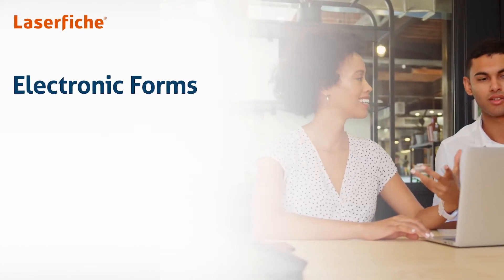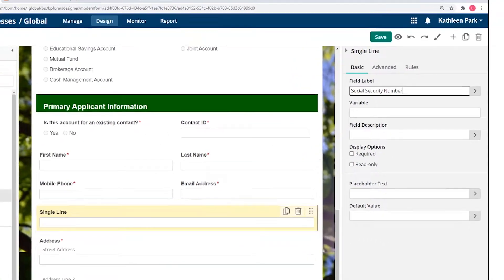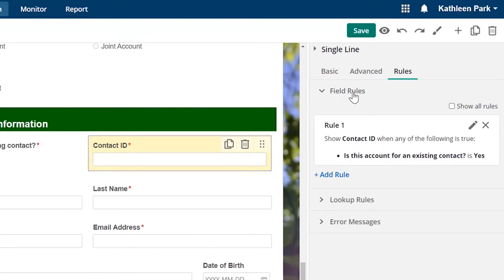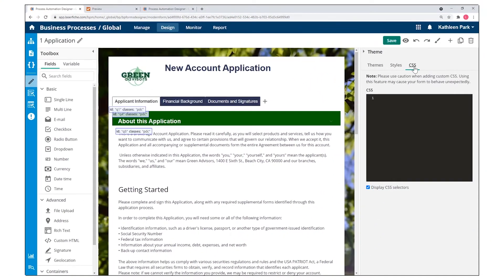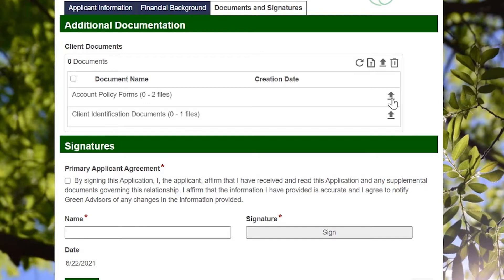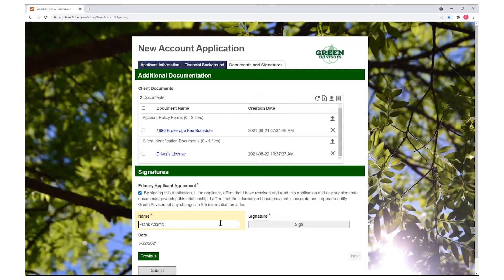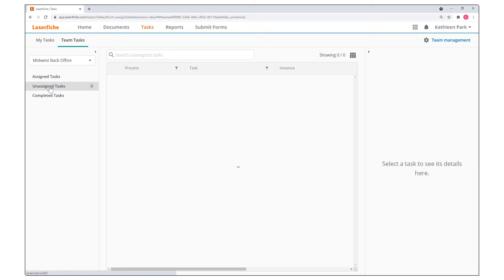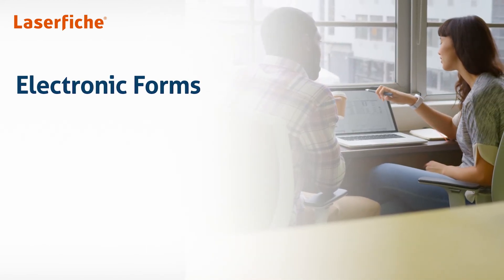Laserfiche Electronic Forms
In this short video, we’ll cover electronic forms in Laserfiche which provide complete capabilities to streamline form information capture and keep processes flowing.